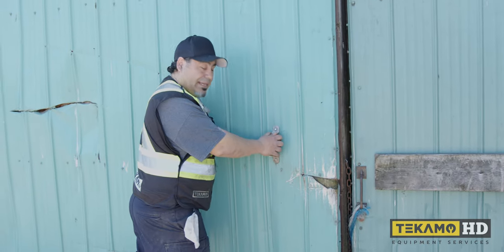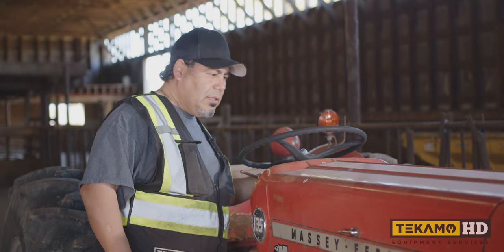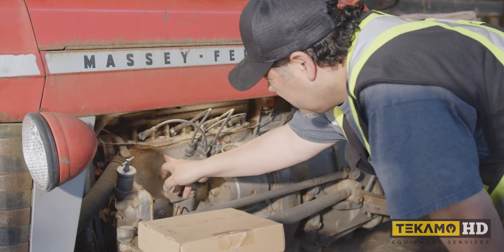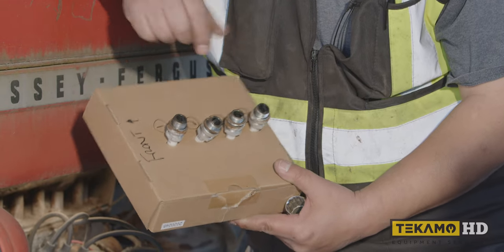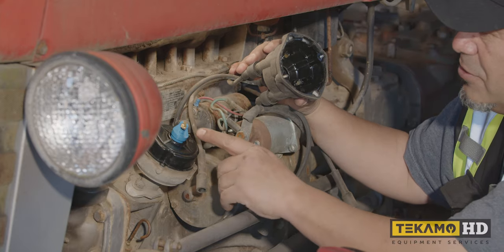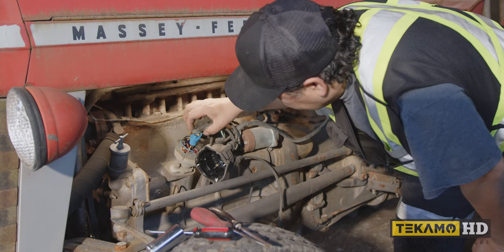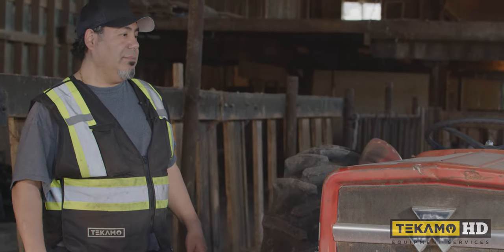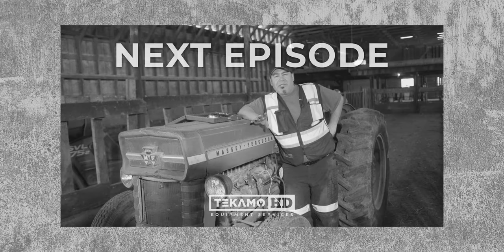Tractor Repair - from Heavy Duty Mechanic to Farm Mechanic | Service Call Series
Need a HD mechanic?

Modern agriculture uses heavy equipment like tractors which are essential for preparing the soil, planting seeds, and harvesting. Today, we surprised the heavy duty equipment technician with a call out to repair some farm equipment.

Sure, a heavy equipment mechanic may not be a farm mechanic. But a seasoned heavy duty mechanic like William knows his way around a vehicle well enough to handle a tractor repair.

🦺 SERVICE CALL
Our series on troubleshooting and repair for heavy-duty mechanics, heavy equipment operators, or DIY enthusiasts. This educational resource helps provide you with heavy equipment skills so you can conduct your own repairs or machine maintenance.

⌚ TIMESTAMPS
00:00 - Introduction
01:13 Book a 🛠️ mechanic at
01:17 - Machine Reveal
02:36 - Initial Inspection
07:59 - Distributor Cap Inspection
12:40 - Testing the Engine
14:22 - Next Time
14:41 - Visit for parts

Got more questions about heavy-duty equipment?
** LEAVE US YOUR COMMENTS and we'll answer your questions!! **

👷 MEET THE MECHANIC
William is a Canadian Red Seal heavy-duty mechanic and has been in the trade for more than 30 years. He is also a Commercial Transport Technician and a Certified Instructor at one of Canada's well-known technical institutes. Through years of experience, William has learned many tricks of the trade and is excited to share his knowledge with the heavy-duty community!

🦺 OPERATIONAL SAFETY
Always ensure you are wearing the proper personal protective equipment suited for your procedure such as steel toe boots, safety glasses, hard hats, gloves, overalls and any other equipment suited for your task at hand.

** FORTIS HD**
Affordable tracks, tires, & parts shipped to your door.

** RENT1 **
Heavy equipment rentals for fast and easy work on any construction job. Residential or commercial, professional or homeowner, they've got earth-moving machine rentals for you!

** SMARTCAST EQUIPMENT **
Purchase used heavy equipment for an amazing price (ask about their Rent-to-Own programs!)

** DRIP MARKETING **
This awesome video was proudly produced by them!

Although TekamoHD takes all reasonable care to ensure that the contents of the YouTube Channel are accurate and up-to-date, all information contained on it is provided ‘as is’. TekamoHD makes no warranties or representations of any kind concerning the accuracy or suitability of the information contained on this channel. To the extent permitted by mandatory law, TekamoHD shall not be liable for any direct, incidental, consequential, indirect, or punitive damages arising out of access to or use of any content available on this channel, regardless of the accuracy or completeness of any such content.

TekamoHD disclaims any control over, relationship with, or endorsement of views expressed by other YouTube users. All user comments are from members of the public and do not necessarily reflect the views of TekamoHD. TekamoHD may at any time and at its sole discretion change or replace the information available on this channel.